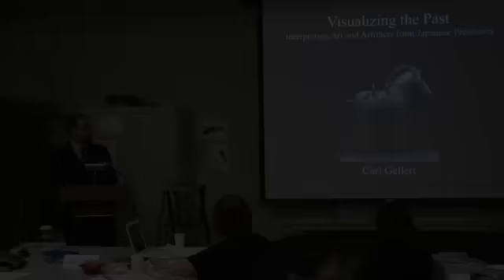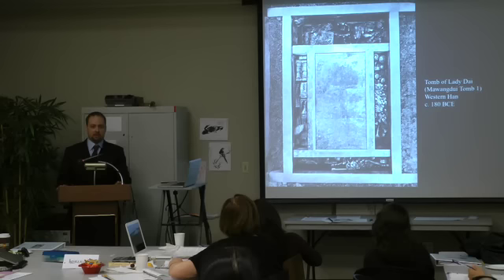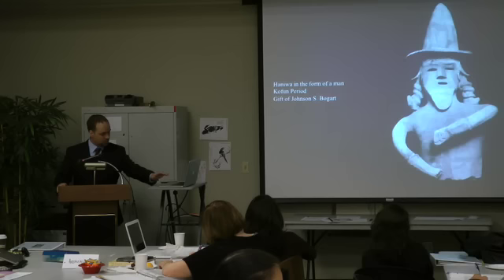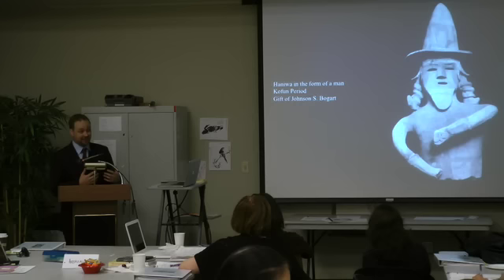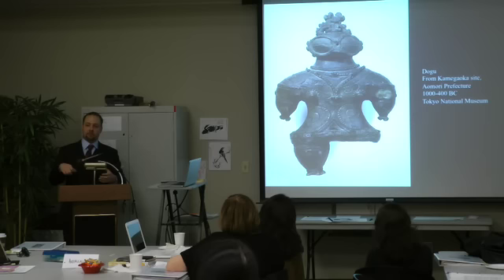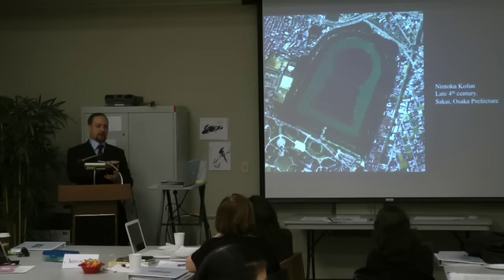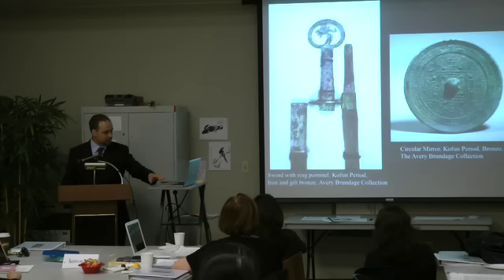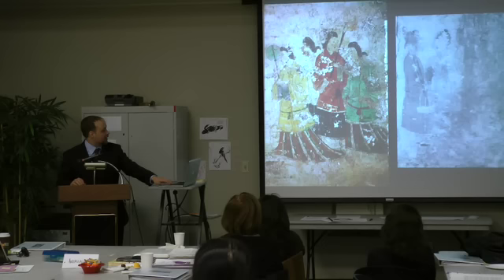Visualizing the Past: Interpreting Art and Artifacts from Japanese Prehistory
Carl Gellert, PhD Candidate, UC Berkeley discusses art and artifacts from Japan at the Japan Teacher Institute at the Asian Art Museum in partnership with the University of California at Berkeley History-Social Science Project.